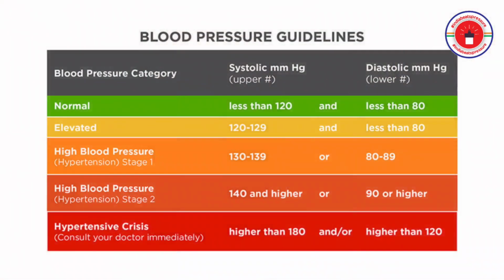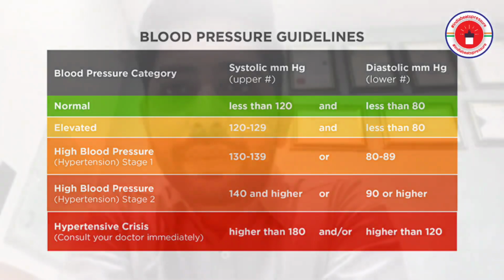Know About Hypertension By Dr. Vaibhav Ingole on the eve of World Hypertension Day